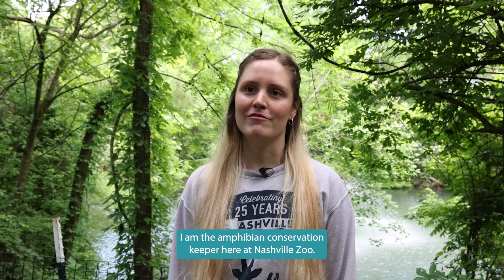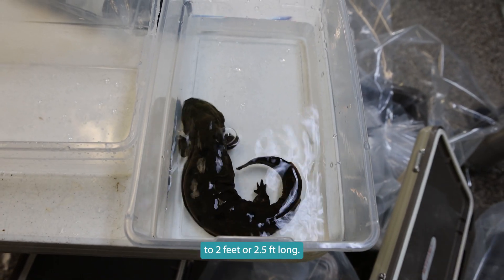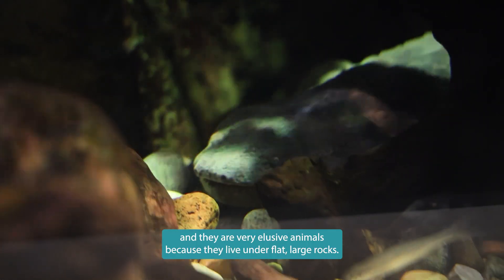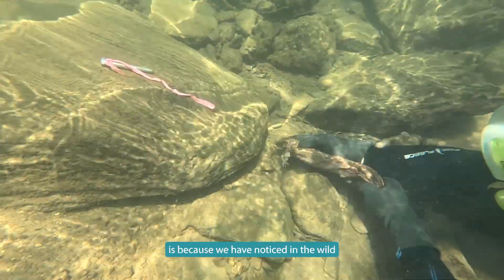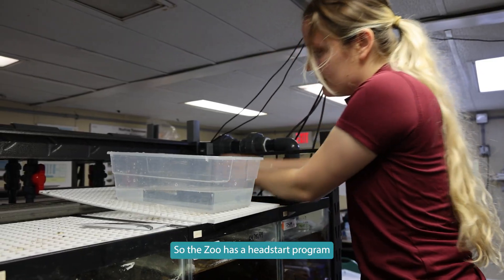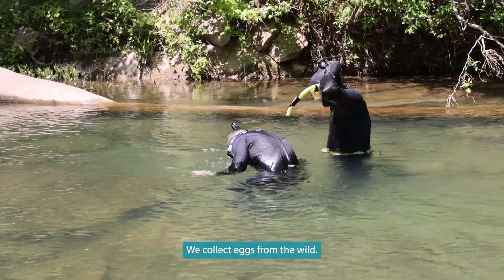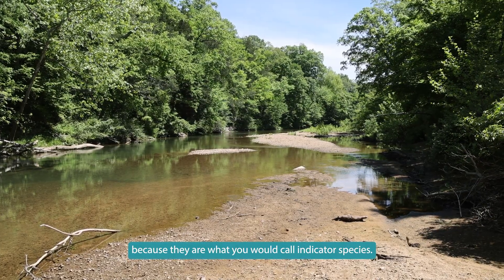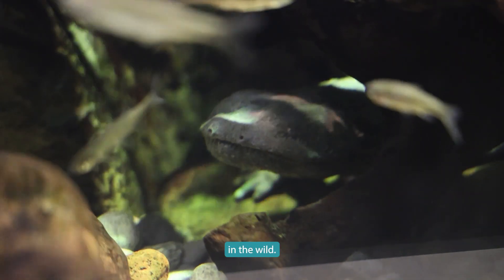Releasing Hellbenders Into the Wild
Last week, Nashville Zoo’s ectotherm team in partnership with Tennessee Wildlife Resources Agency and Tennessee State University, traveled to a waterway in Middle Tennessee to release a total of 17 eastern hellbender salamanders back into the wild. These hellbenders had been raised at the Zoo as part of a headstart program. Since the start of this conservation initiative, the Zoo has released over 120 hellbenders into local Tennessee streams to help bolster the population of this state-endangered species.